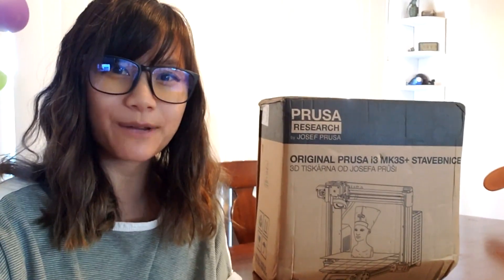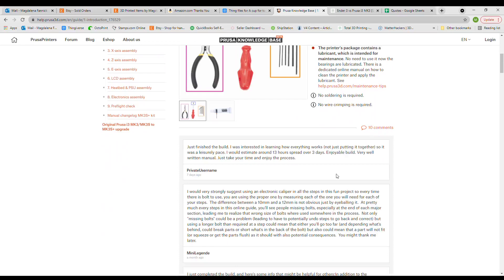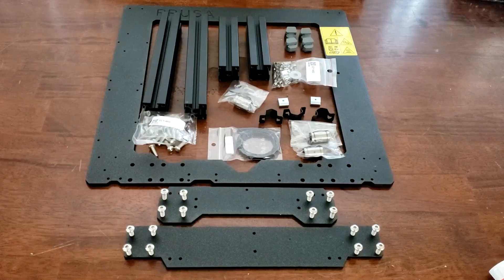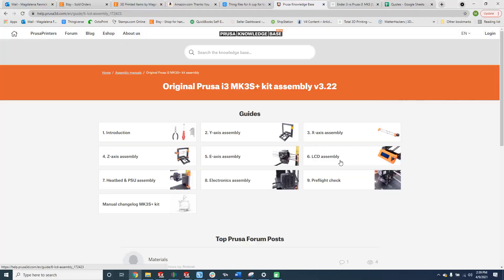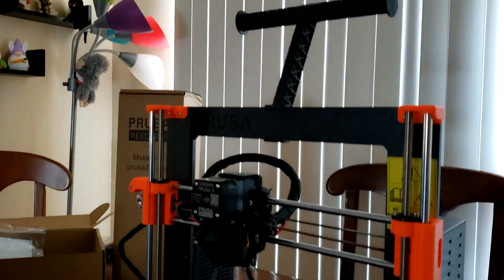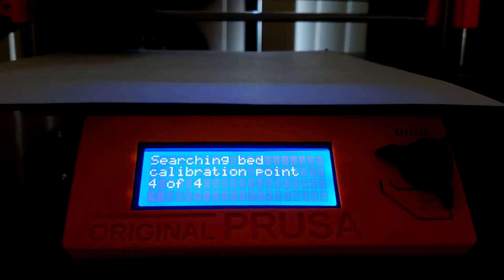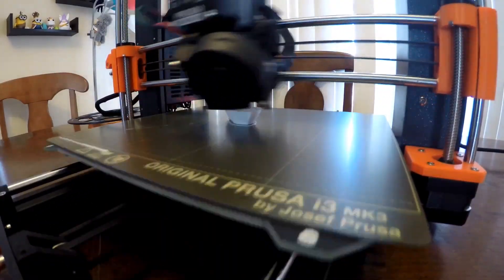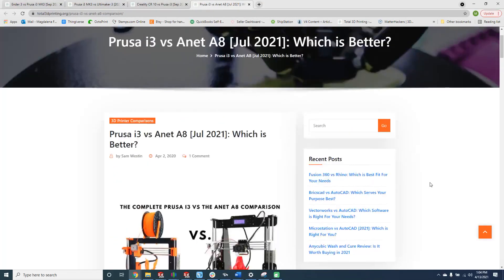Prusa i3 MK3S+ Review and Unboxing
-Prusa i3 MK3S+ Price - 0:15
-Shipping expectation - 0:27
-What comes in the package - 0:55
-Unboxing - 1:22
-Assembly - 2:21
-Set up test - 4:52
-3D printing - 6:48
-Best features - 7:07
-Overall experience - 7:54

Thinking of ordering a Prusia i3 MK3S+? Want some help setting one up? I'm Maggie Fannick, 3DPrinting super-enthusiast and I'm here to help. I was really looking forward to getting the Prusia i3 MK3S+ so I thought I'd wait, share what I got and tell you the pros, cons, features of this awesome 3DPrinter.

About Maggie Fannick

Maggie is the owner of Magster LLC, a 3D printing and CAD contracting company. Her background is in mechanical engineering, but she fell in love with 3D printing so much that she decided to turn it into a full-time gig. In her free time, she enjoys climbing, hiking, scuba diving, and sitting on her couch while eating food for extended periods of time. She is also a very devoted cat mom. Maggie is thrilled to join the team and excited to share more videos with you!